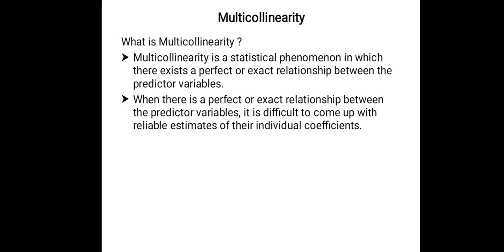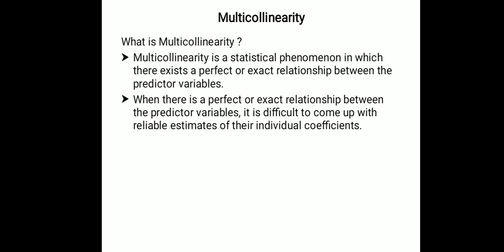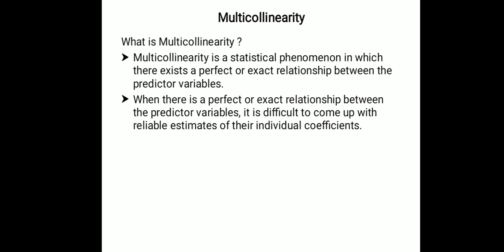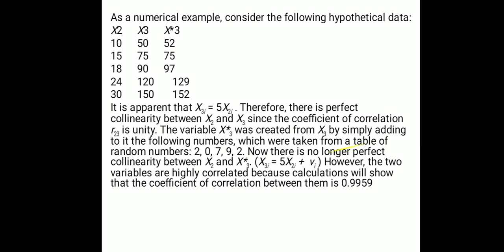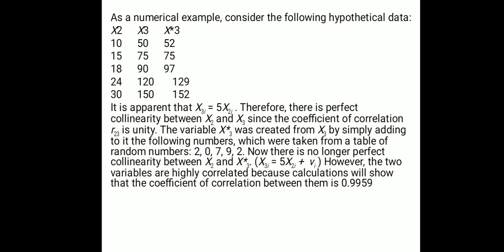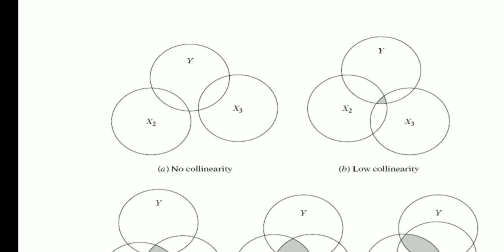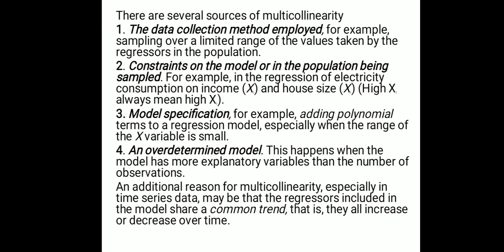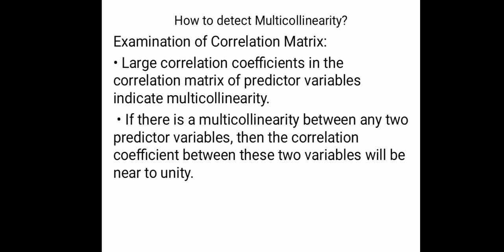M.com 4th Sem_ C15